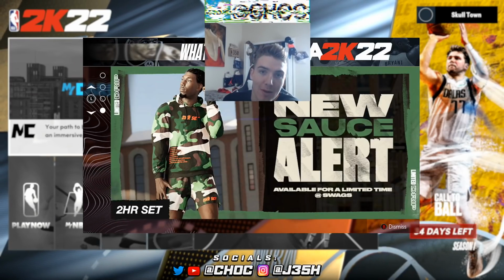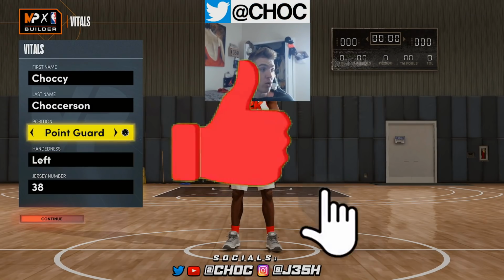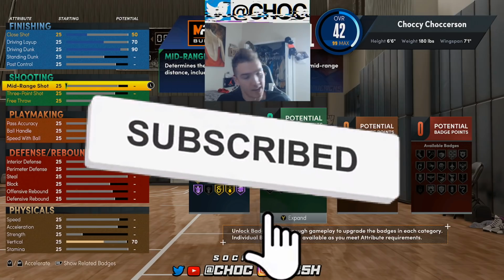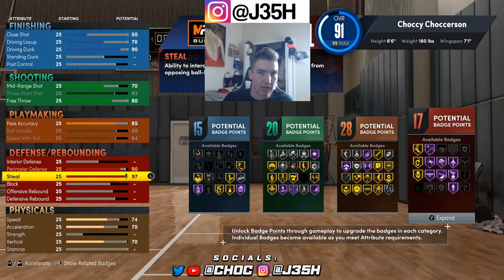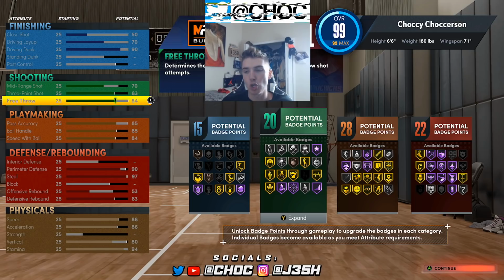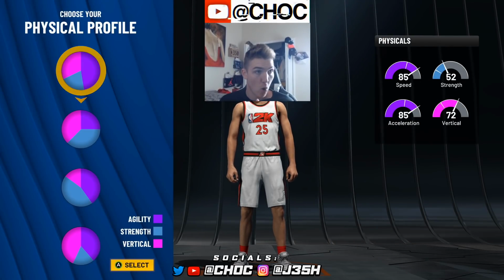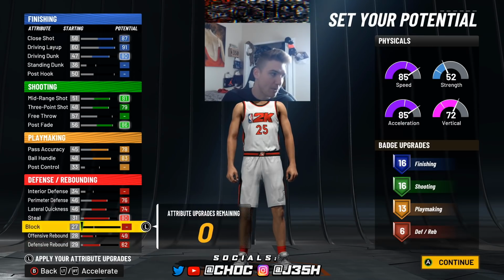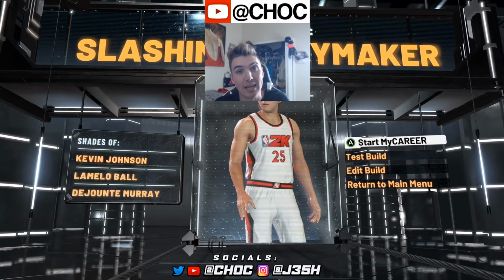This Build Will Completely Ruin NBA 2K22 - Game Breaking Demi-God Build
TIME STAMPS
0:00 Its rude to skip intros
1:29 Next-Gen Best Build
6:48 Current-Gen Best Build
10:26 Outro